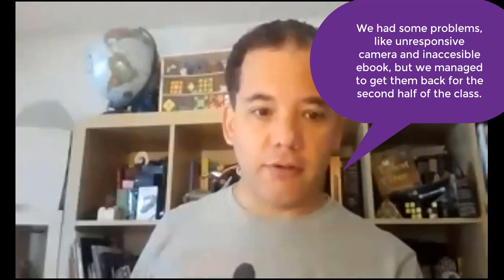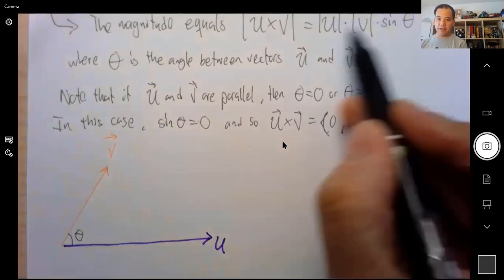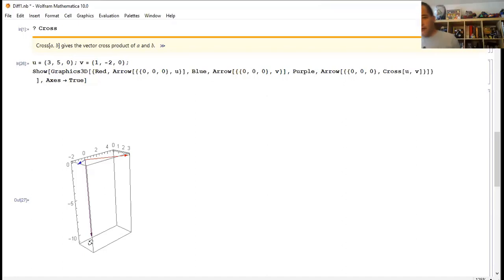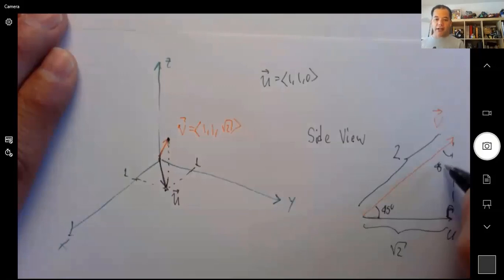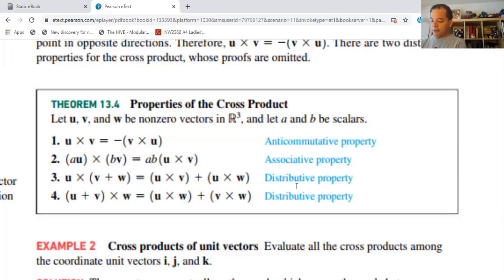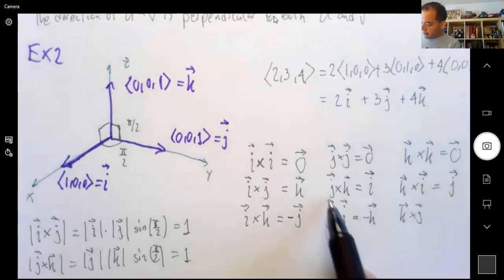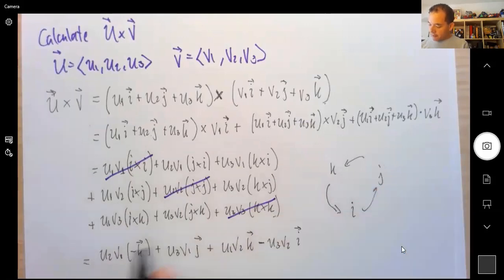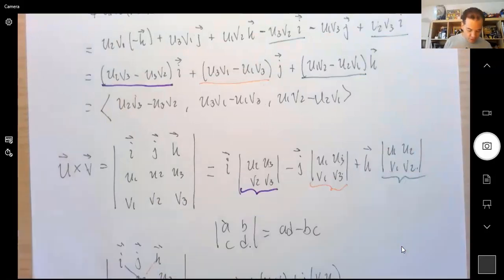Abrego Math 150B Zoom Session April 20, 2020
This is a video transcript of the CSUN Math 150B class on 4/20/2020 by Prof. Abrego. We covered the cross product of vector in 3-space